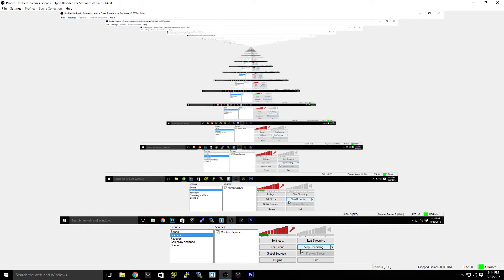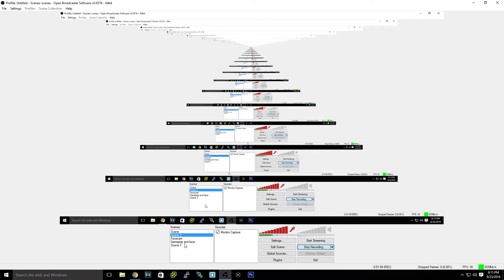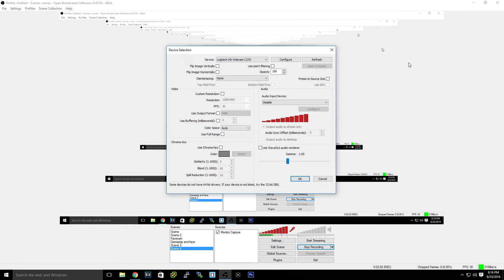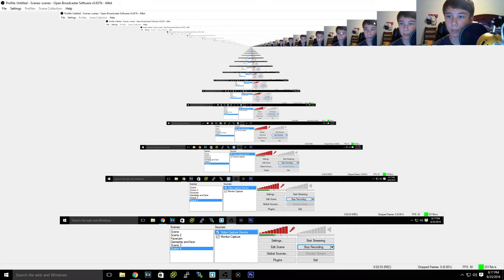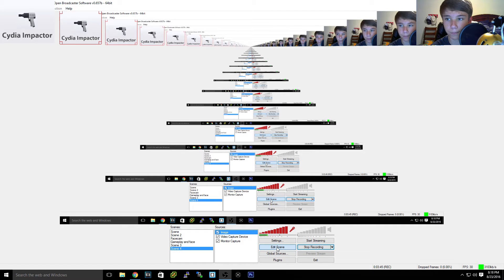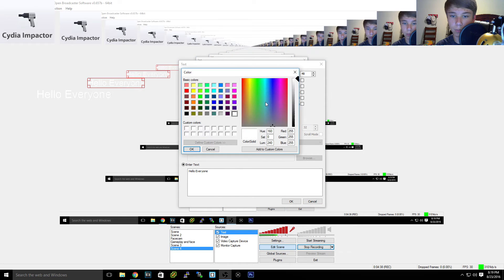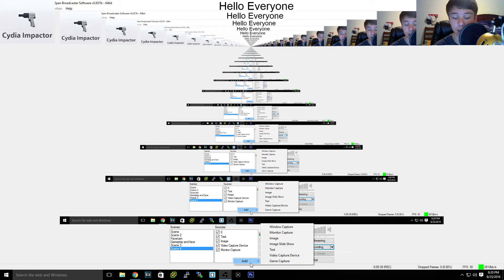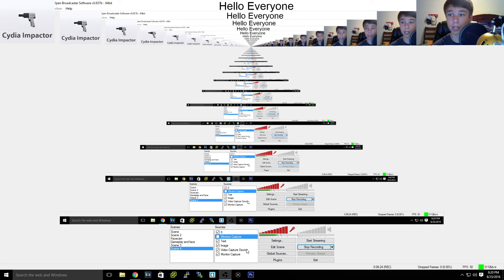OBS Tutorial How To Record PS4 With OBS Part 2!